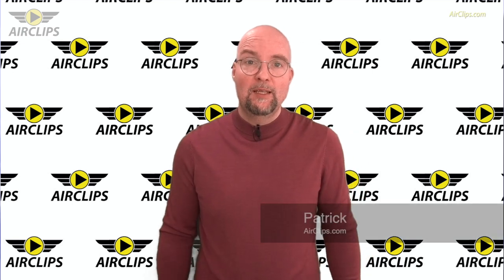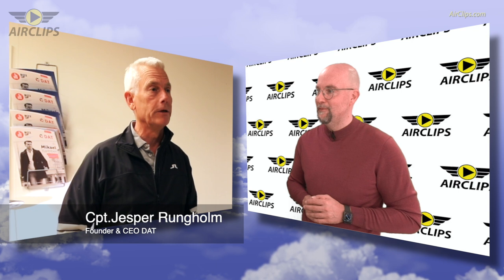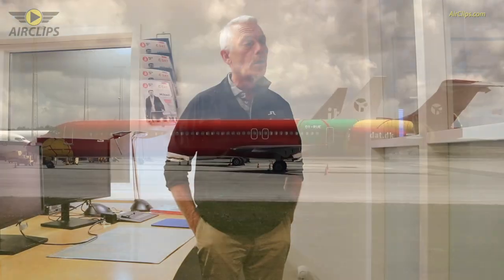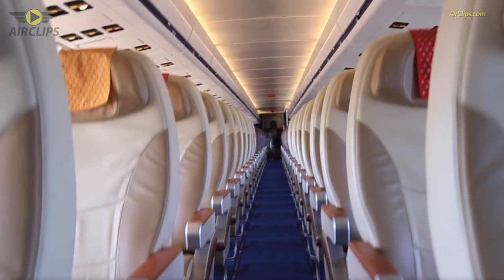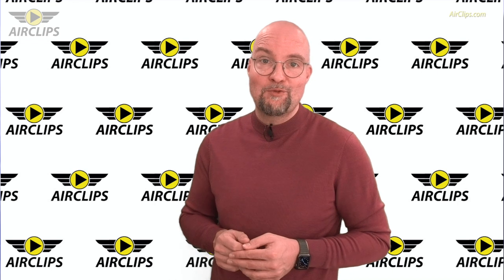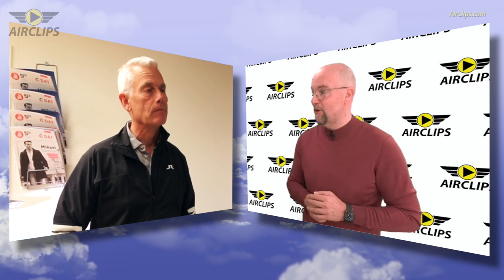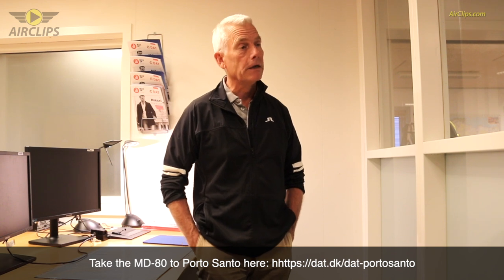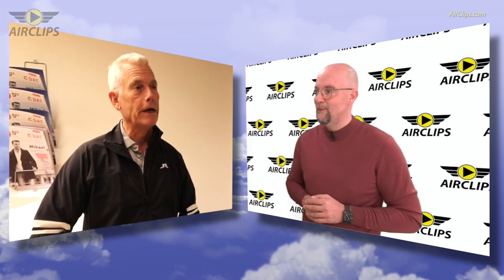Airline CEO reveals HOW TO DO IT: Fly MD-80 BUSINESS CLASS JET now for only 50 bucks!!!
This is an exclusive short clip derived from our full Ultimate Cockpit Movie, available for free at Movies.AirClips.com

In July 2020 Patrick from AirClips.com was invited to visit and interview DAT Founder and CEO Jesper Rungholm during a flight aboard his lovely Bell 206 Jet Ranger. Thereafter Patrick tried the passenger experience amidst the 2020 COVID-19 pandemic aboard a DAT ATR 72-600 from Billund to Bornholm Island. From there finally the AirClips team recorded a series of three full flights (to Copenhagen, back to Bornholm and on to Billund) using the full-scale cockpit filming setup. All five flight experiences have been combined into a massive DAT Ultimate Cockpit Movie, released for free at Movies.AirClips.com in two separate parts.

DX8